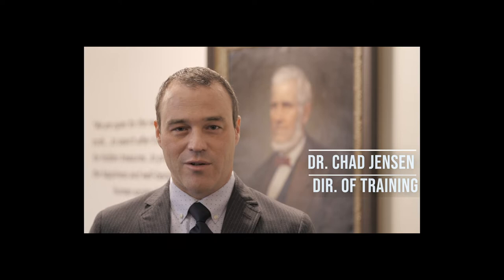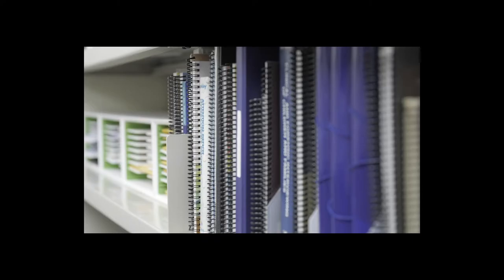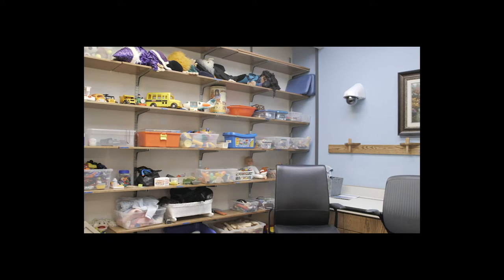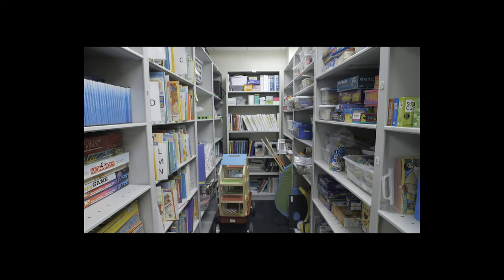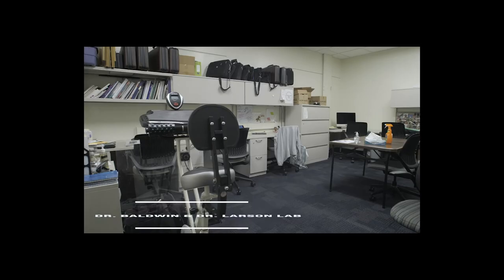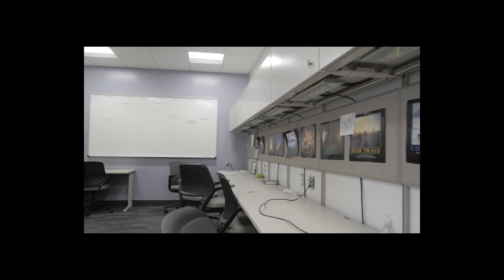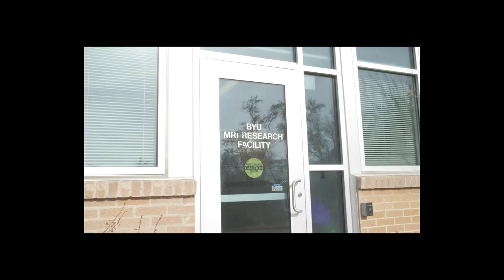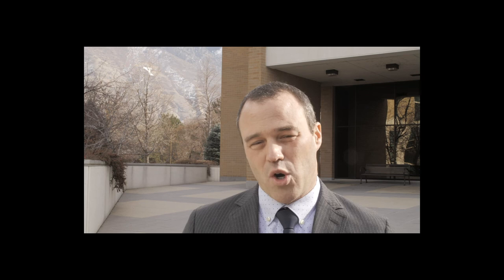BYU Clinical Psychology Doctorate Program TOUR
Tour of the BYU Clinical Psychology Doctorate program by Dr. Chad Jensen, director of the program.